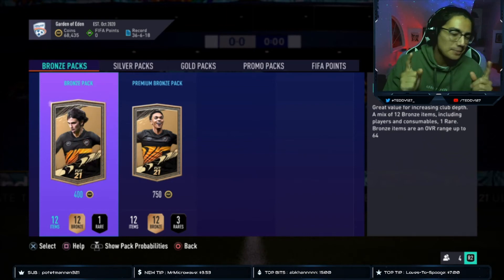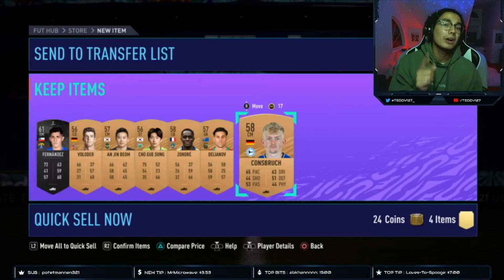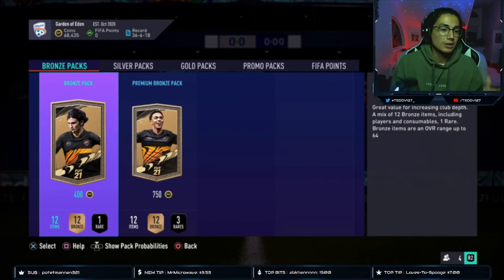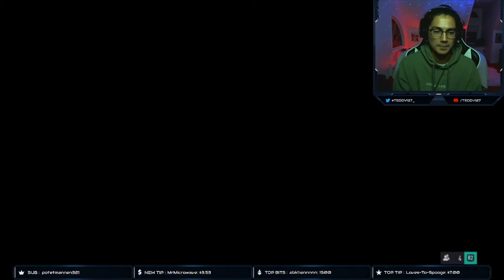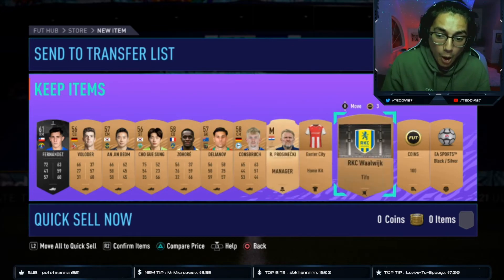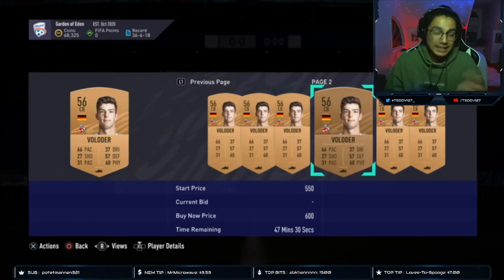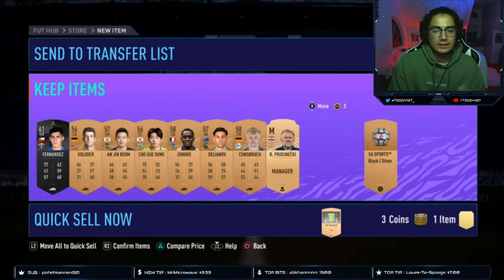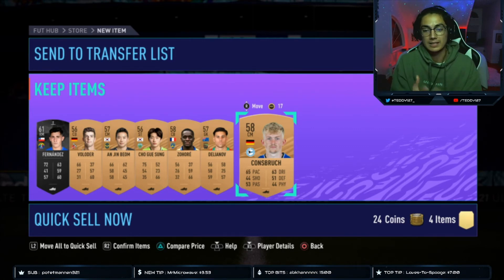ULTIMATE BPM GUIDE FOR FIFA 21!!! EASIEST COINS EVER!!!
Shoutout to Teddy (Aephino) for helping with the video! I hope this helped you guys out and if you have any questions let me know!